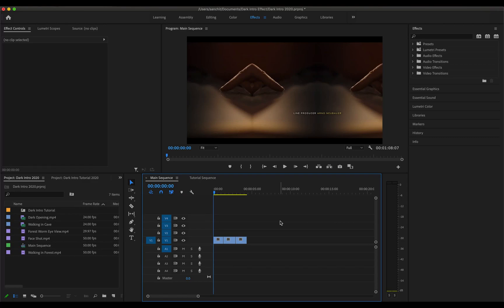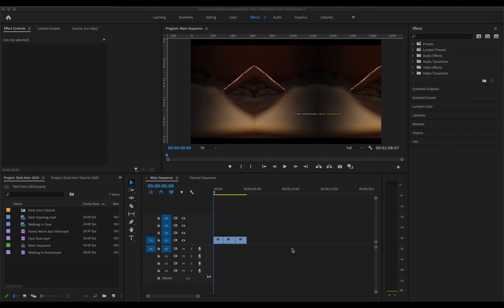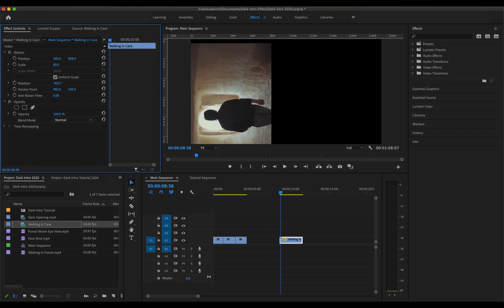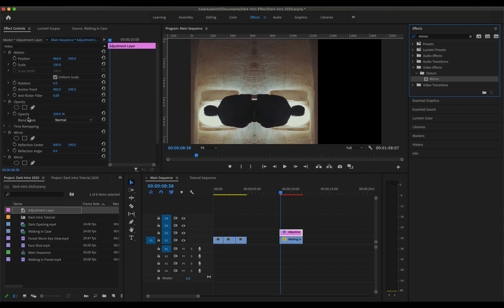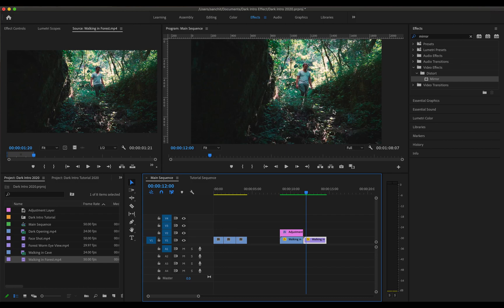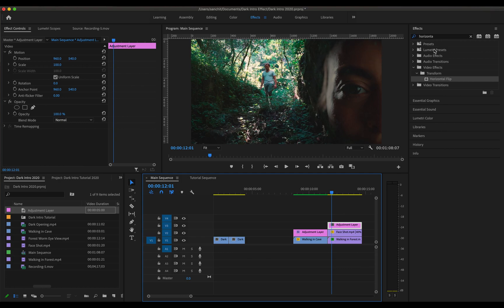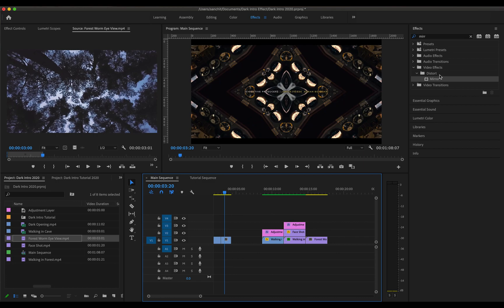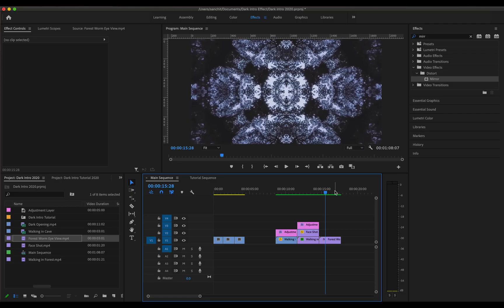Netflix DARK INTRO EFFECT TUTORIAL | Premiere Pro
In this Premiere Pro Tutorial we will learn how to create the intro effect that is used in the Intro of the  Dark, Netflix

The effect used in the intro gives off a kaleidoscopic look and to be able to pull that off you need to use an Effect inside Premiere Pro which is called the "Mirror" Effect. We'll be using the Mirror Effect of Premiere pro throughout this tutorial. The Intro also has many variants of this effect in it so I will be trying to help you out with 3 types of effects and if you're able to learn them successfully you'll probably be able to pull off any kind of effect that is shown in the Intro. Do watch the video to learn about it.

Also SHARE it with anyone else who might find this helpful!

It was nice to have you here! StayHome, Stay safe and keep learning

Thank you for giving your time in watching this video!

RELEVANT TIMESTAMPS:
00:00 - Intro
00:36 - Tutorial Beginning
01:10 - Effect #1
03:46 - Effect #2
06:19 - Effect #3
07:38 - Final Result
08:07 - Video Ending

EDITING SOFTWARE: Adobe Premiere Pro 2020
RECORDING SOFTWARE: QuickTime Player
MIC USED: Boya BYM1 Omnidirectional Lavalier Condenser Microphone